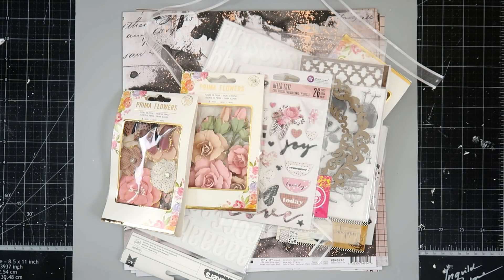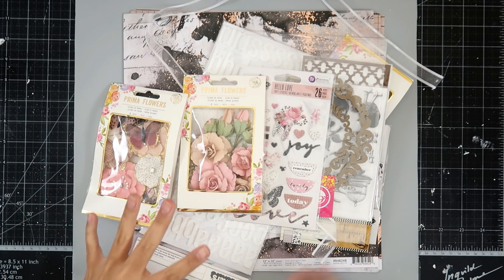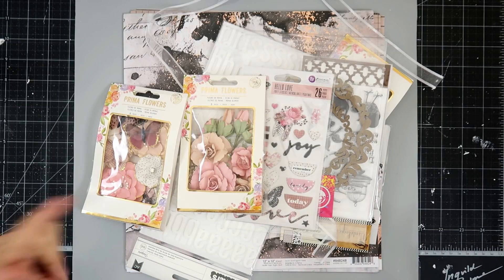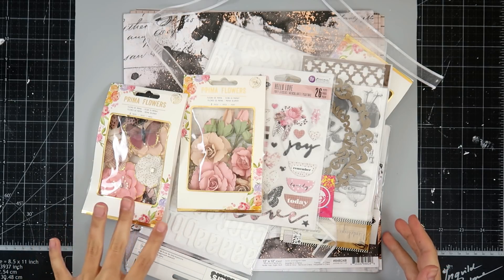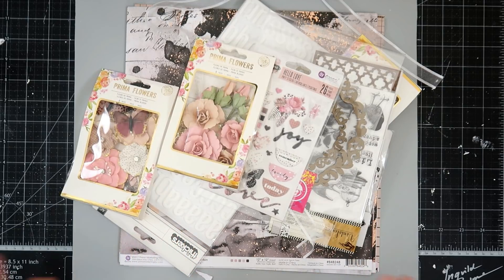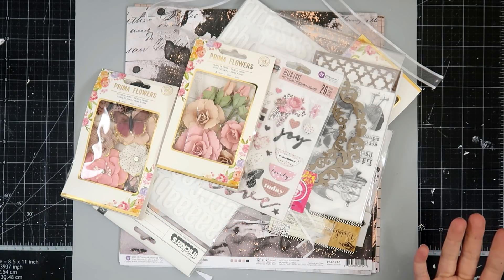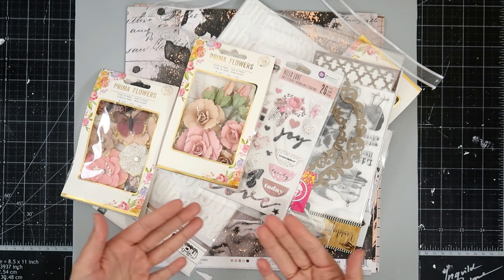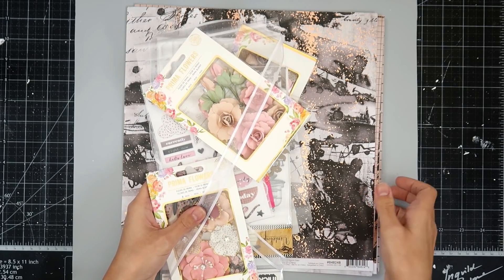My Creative scrapbook March kit | Prima Amelia Rose collection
Some music came with the purchase of Filmora
On my channel you will find mixed media tutorials, How to videos, haul videos, DIY videos and more.